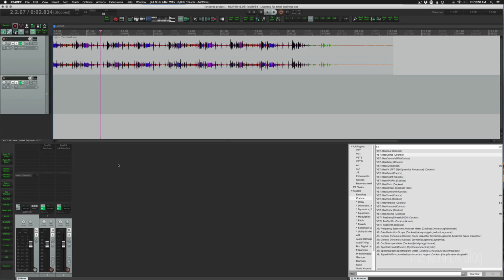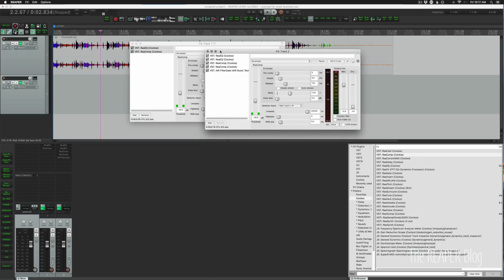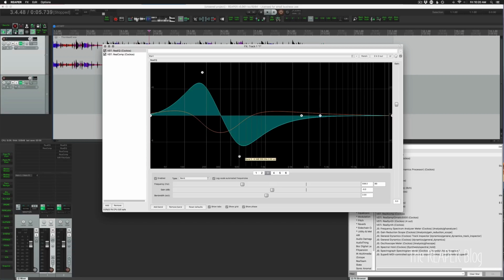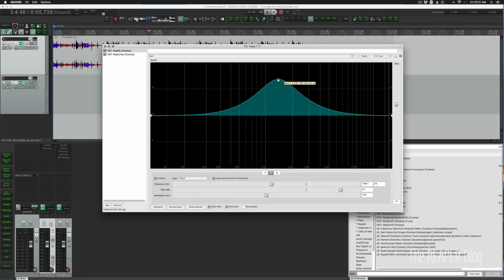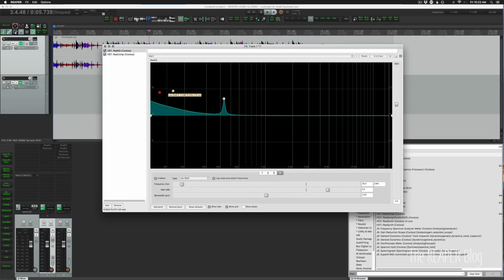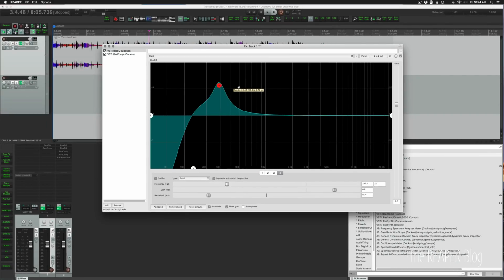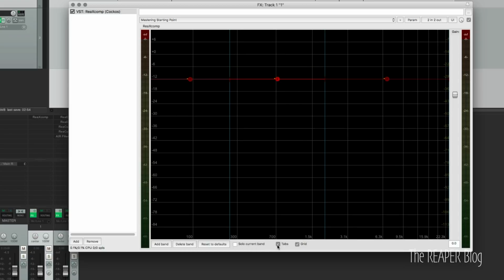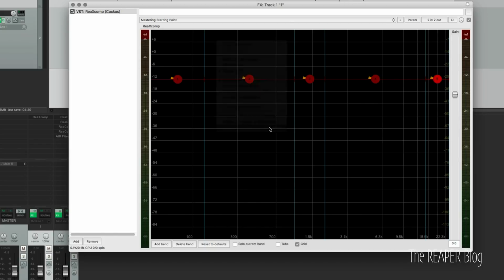What's new in REAPER v5.961 update - new ReaEQ and ReaXcomp shortcuts and improvements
REAPER update 5.961 brings some fantastic improvements to ReaEQ and ReaXcomp.

from 5.96
FX: paste after currently selected item in chain rather than at end of list .

Actions: add meta-action to toggle following action armed (rather than always arm)

* ReaEQ: 2:12
* fix phase calculation error, improve phase display range
*  alt+click band to remove, ctrl+mousewheel to fine-adjust band width
* doubleclicking an empty area adds a new band/notch/shelf/hipass/lowpass
* hold ctrl+shift when adjusting point for fine adjustment of bandwidth
* options to increase band handle size
* 3dB or 4.5dB/octave slope on analyzer

 ReaXcomp: 6:48
* doubleclick band handle to bypass, shift+doubleclick to solo
* improve band insertion behavior, insert band on doubleclick
* use 3dB or 4.5dB/octave slope on analyzer